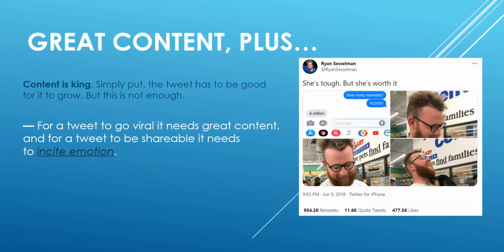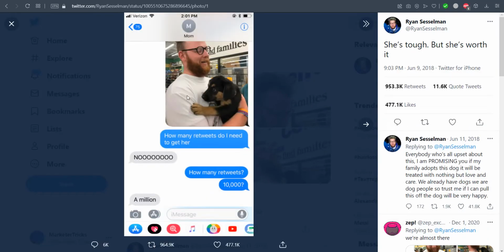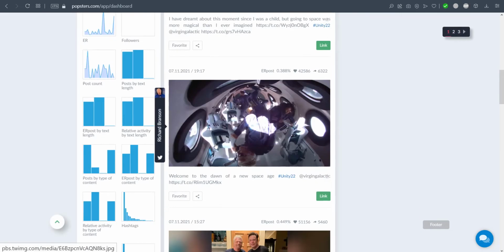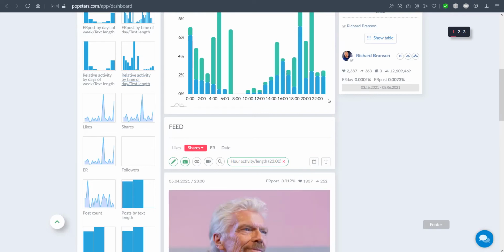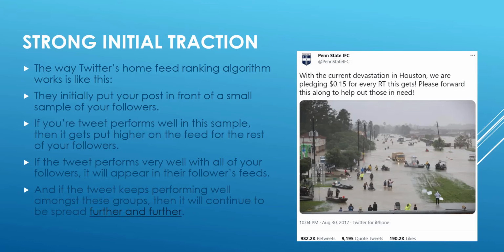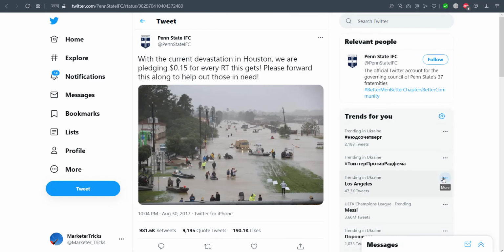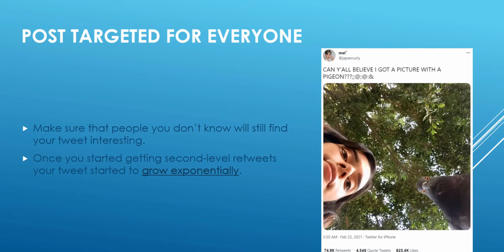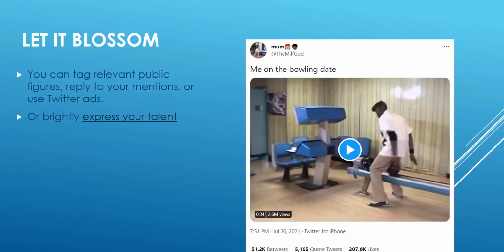How Tweets go Viral, study of causes, with Examples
Easy ways to create viral tweets. In this video you will find examples how tweets going viral. Tips on how to create popular content can be applied to other Social networks.

Some time codes:
00:00 Components of popular content
01:27 Social media content analytics tool
03:17 The Importance of Initial Buff
05:10 The importance of retweets and engagement
05:59 Targeting the audience
06:51 Using creativity
07:44 Mystical tweet